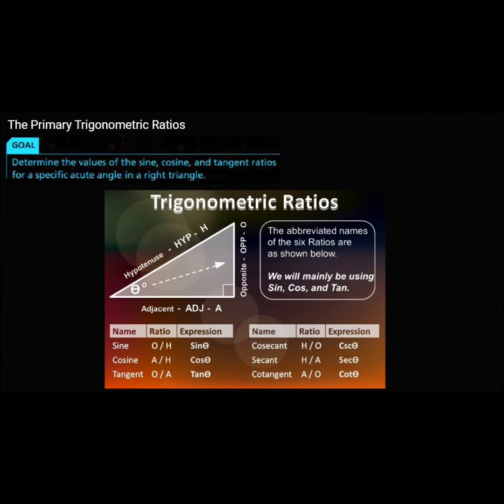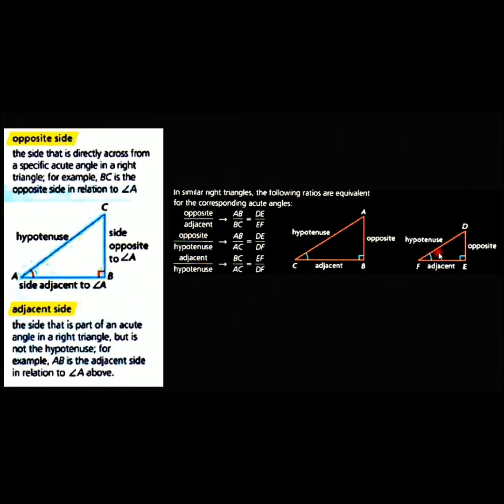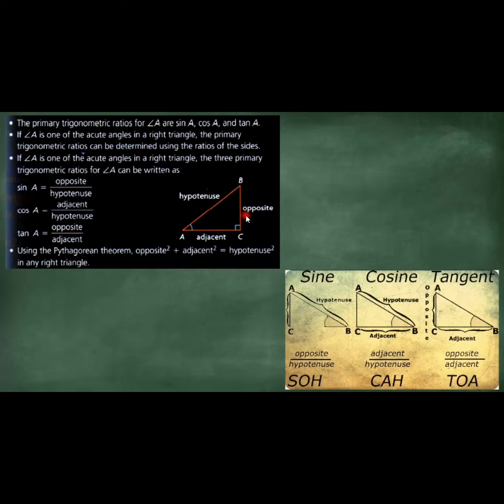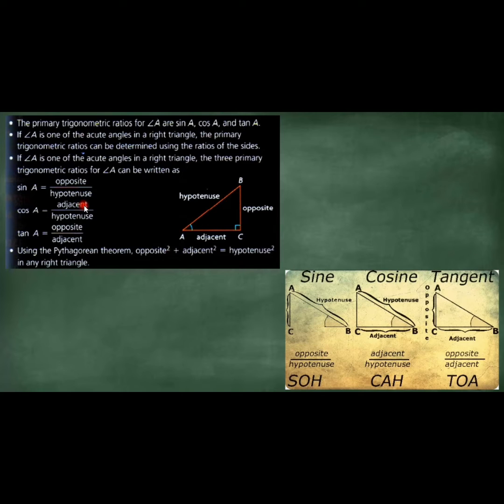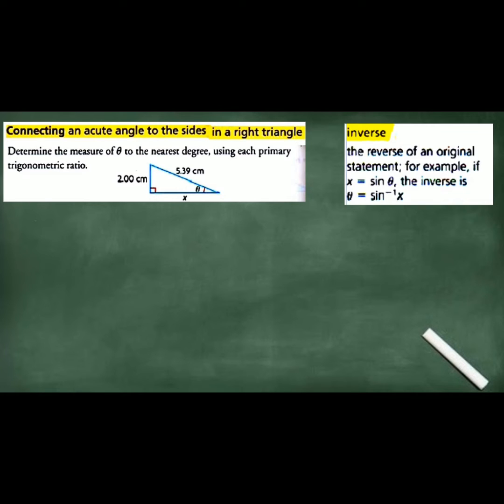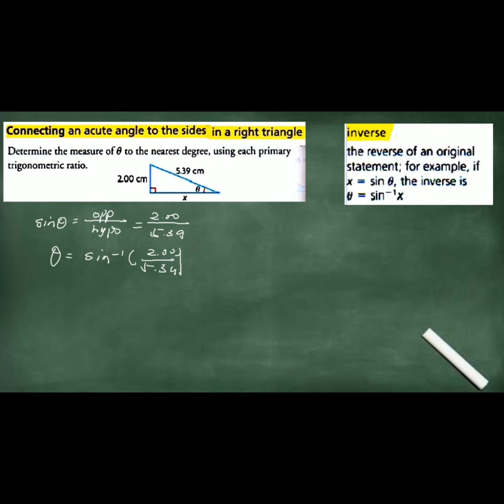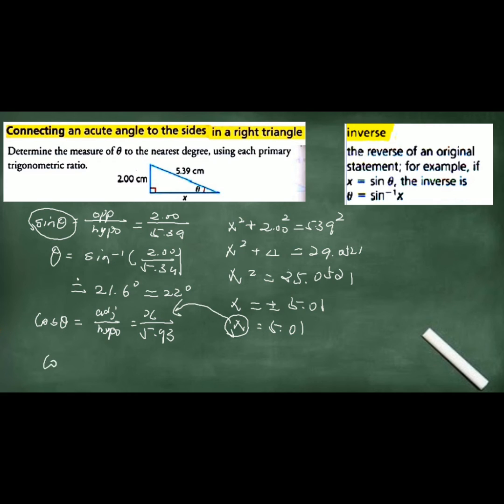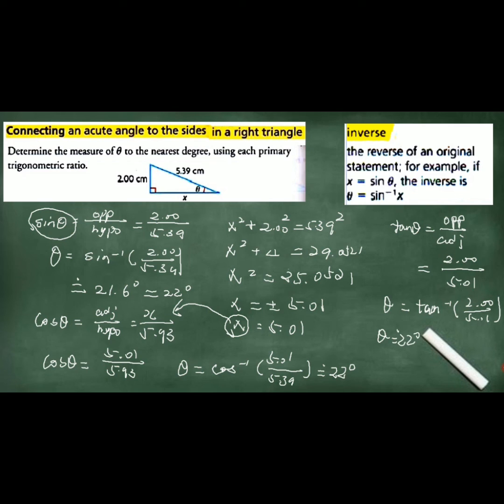Primary Trigonometric Ratios